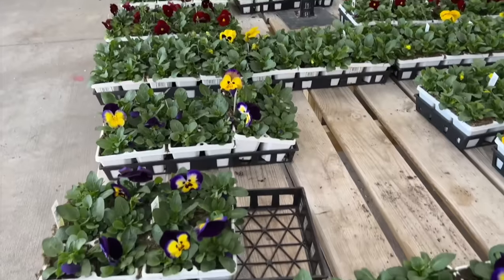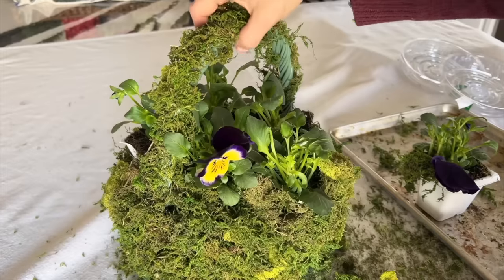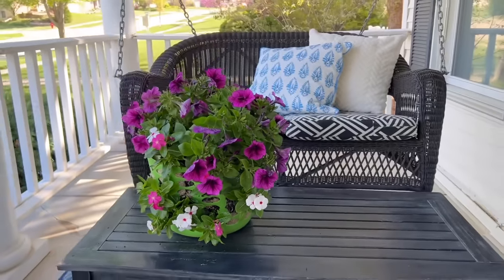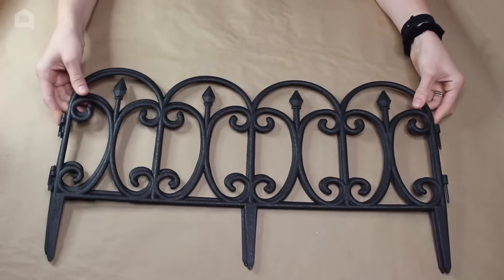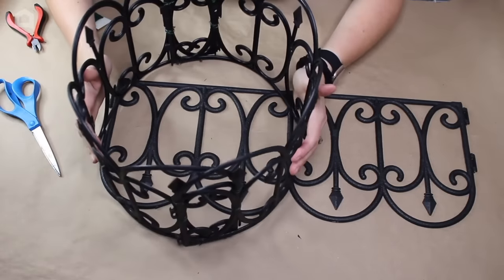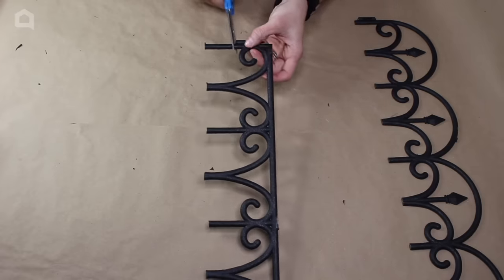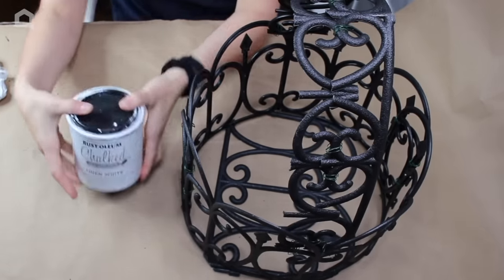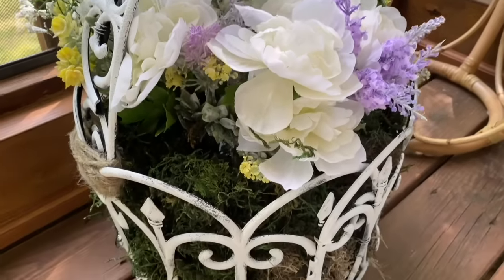Why everyone's buying thrift store wicker baskets! (STUNNING!)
Looking for a fun and creative way to spruce up your space? Look no further than DIY baskets! In this video, we'll show you 4 fantastic basket ideas you can make yourself, from trendy planters to a beautiful spring centerpiece.

Here's a peek at what you'll learn:

- Craft a whimsical *Mossy Spring Basket* (perfect for holding colorful Easter eggs or springtime blooms!) (0:00)
- Repurpose a laundry basket into a charming *Laundry Basket Planter* (perfect for giving your favorite houseplants a stylish upgrade!) (1:40)
- Breathe new life into a wicker basket with a gorgeous *Painted Wicker Basket* (add a pop of color to your décor with some pink tulips!) (3:11)
- Transform fence pieces into a unique *Fence Basket Planter* (perfect for a rustic touch on your porch or patio!) (4:28)

Get ready to unleash your inner DIYer and create beautiful and functional baskets for your home!